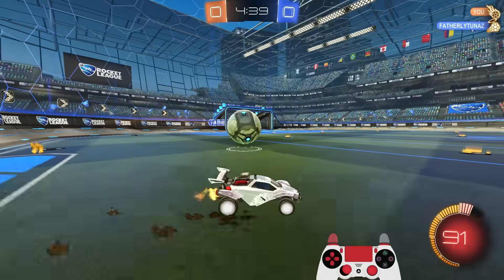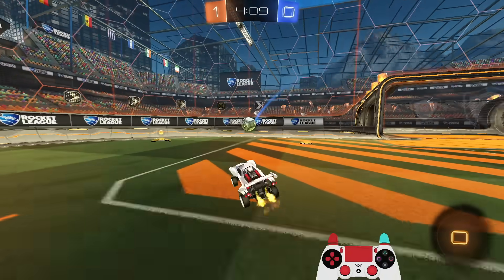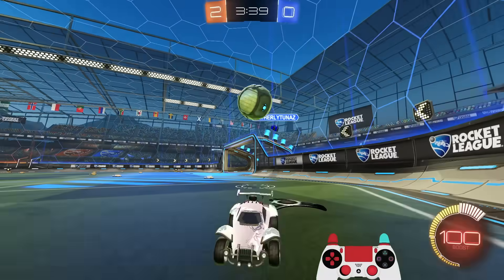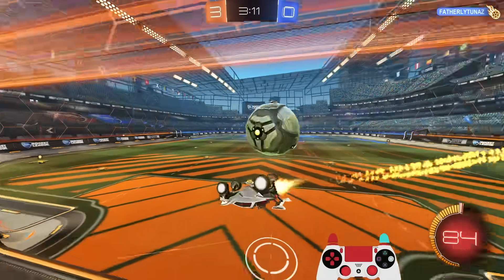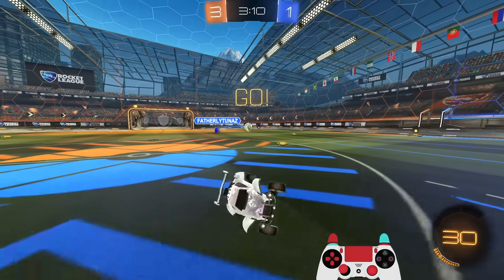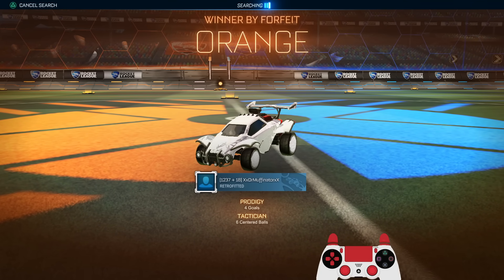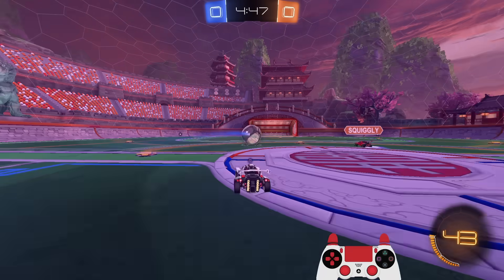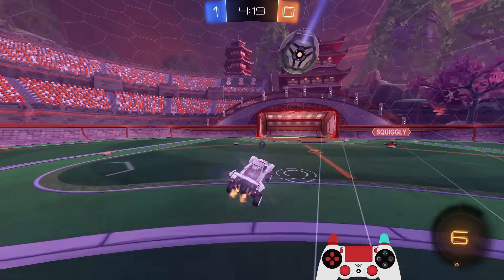This is what a GRAND CHAMP (2) 1v1 Player looks like in 2024?! | Road to SSL (EP. 9) | Rocket League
LIVE EVERY WEEKDAY!

SquishyMuffinz
13-3120 Rutherford Road
Suite 314​
Vaughan, Ontario
L4K 0B2